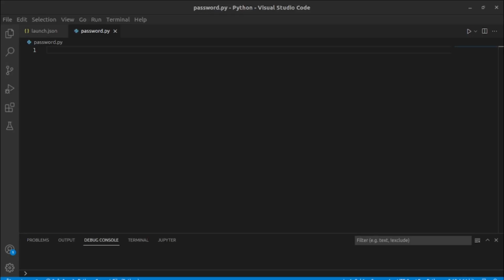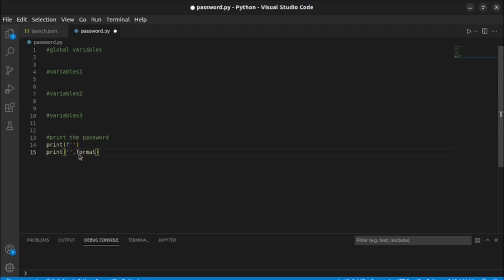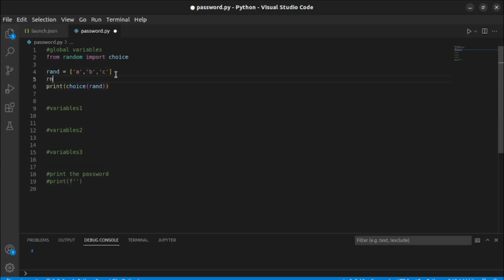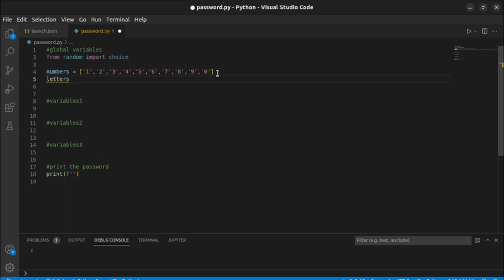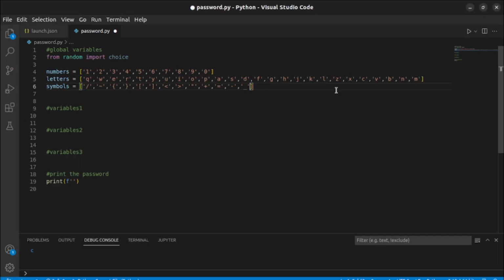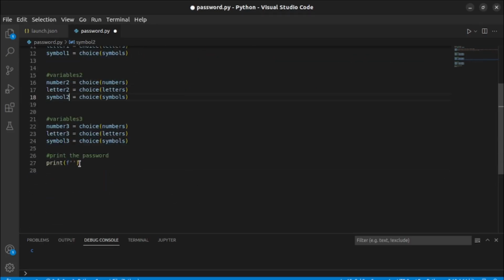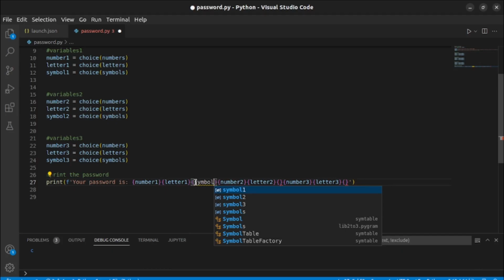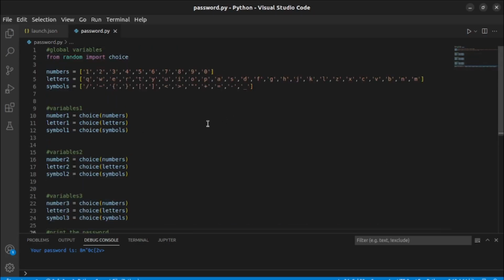How to Make a Password Generator in Python